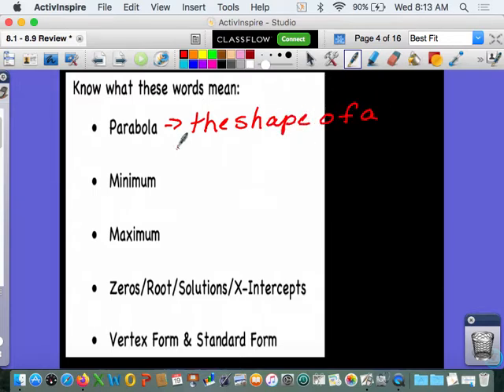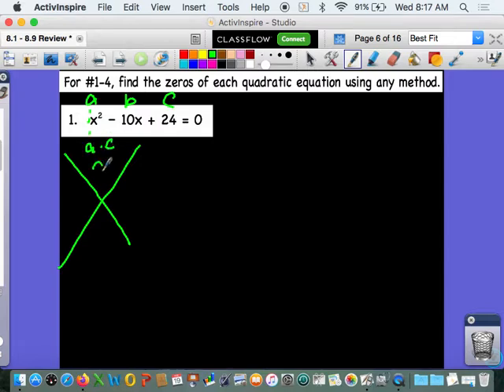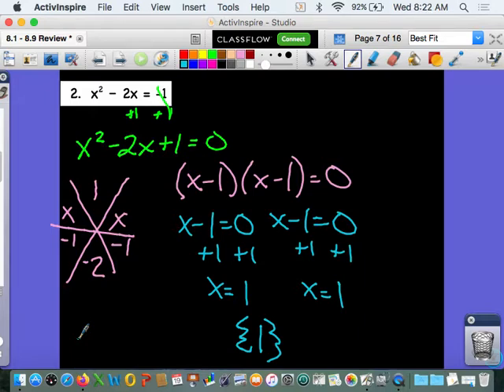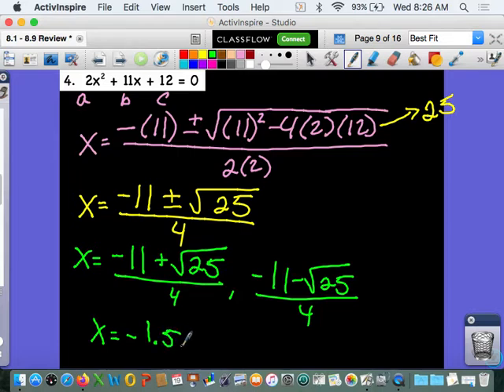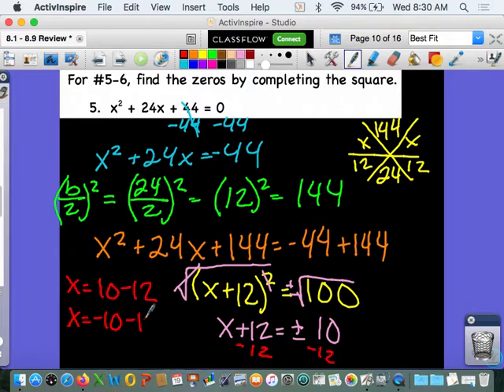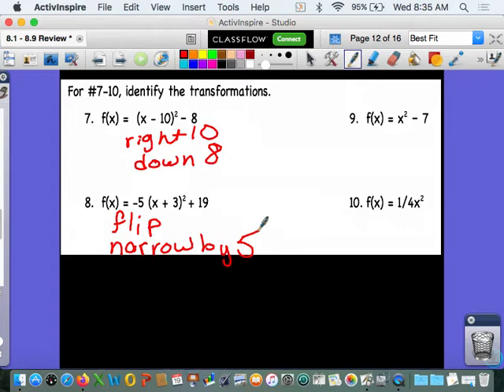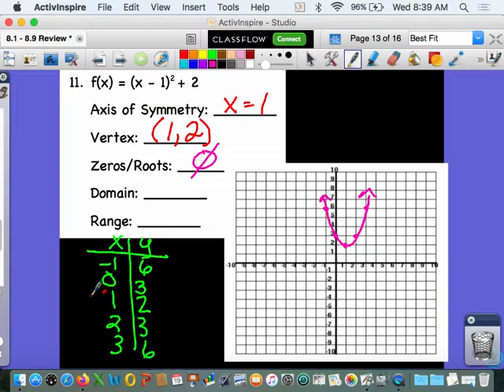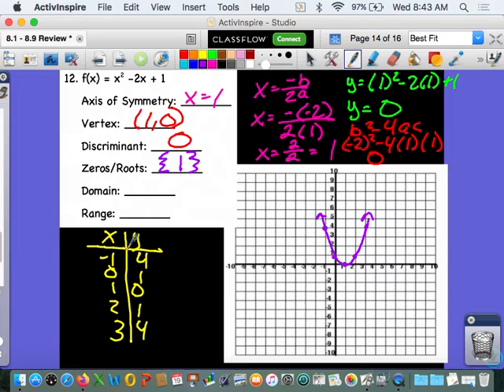8.1 - 8.9 Review